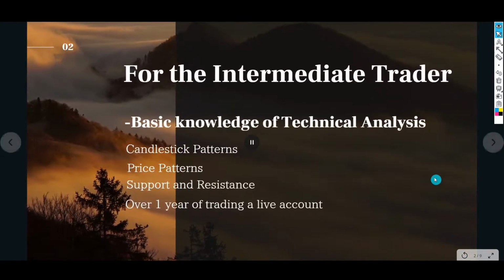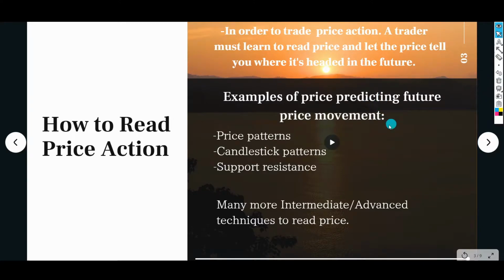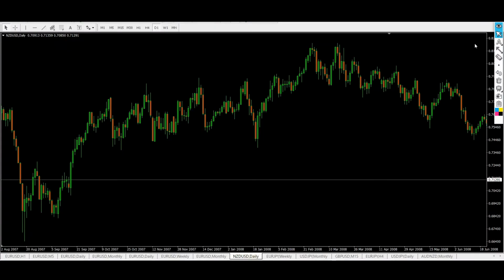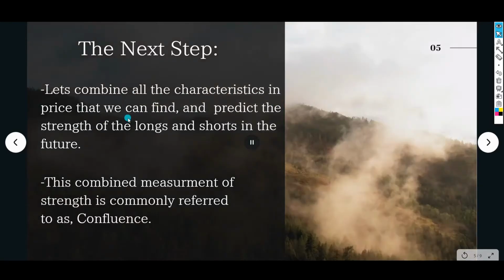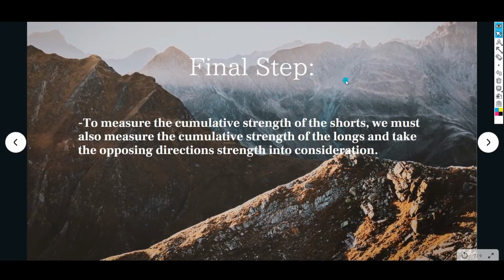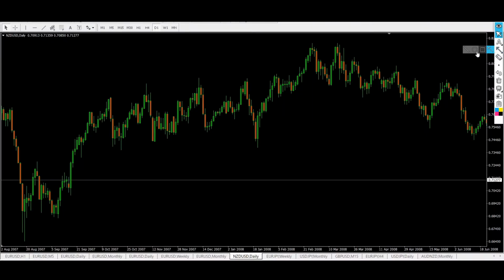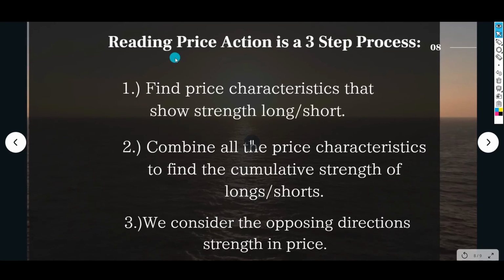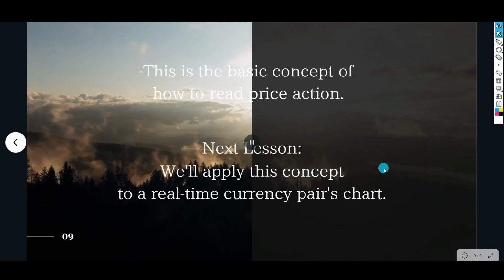Forex Price Action Trading Course| Lesson 1:How to Read Price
Forex price action trading course, lesson 1: How to Read Price explains how to read price to predict future price movement in the forex market. It explains  the concept in a simple 3 step process.

0:00 How to Read Price Action
3:40 Gauging the Strength of price
4:56 Second Step in Process of Reading Price Action
8:08 Final Step in Process of Reading Price Action
12:22 Wrap up